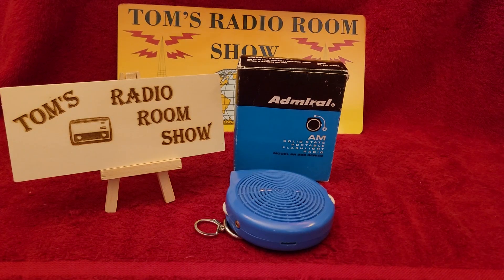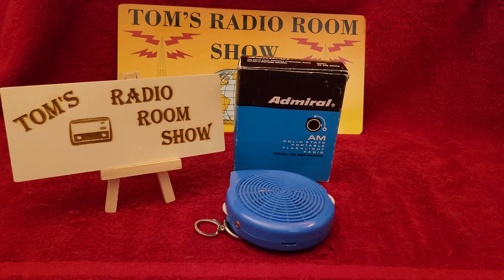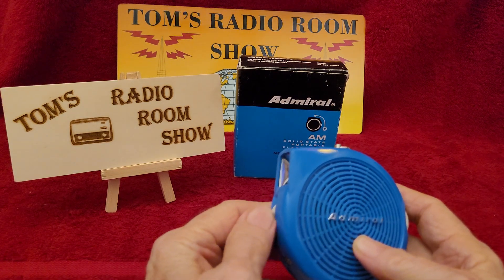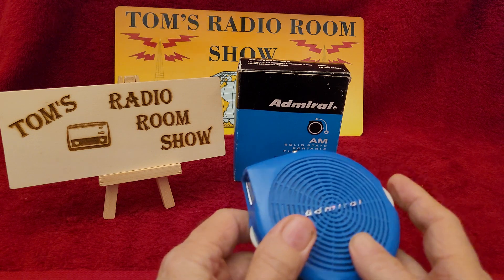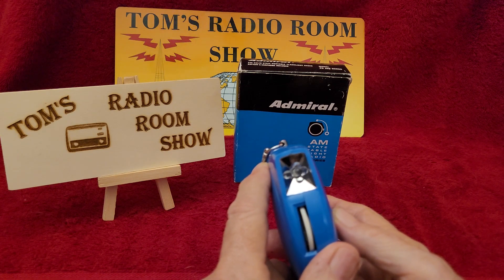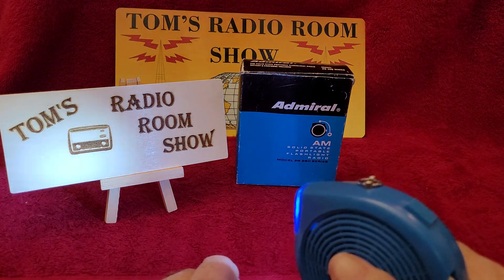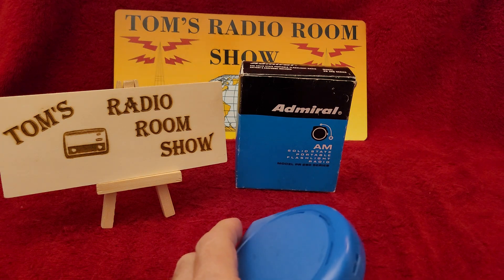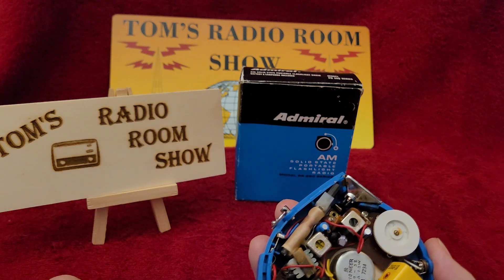TRRS #2312 - Very Unusual AM Radio by Admiral From Jeff